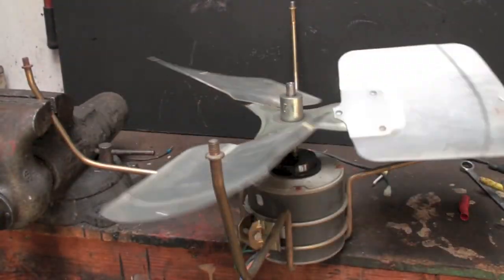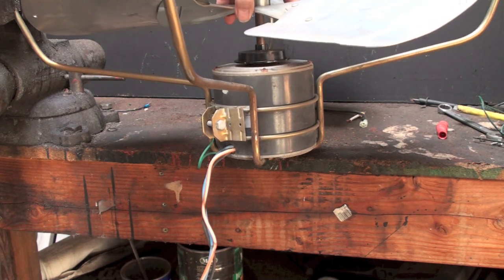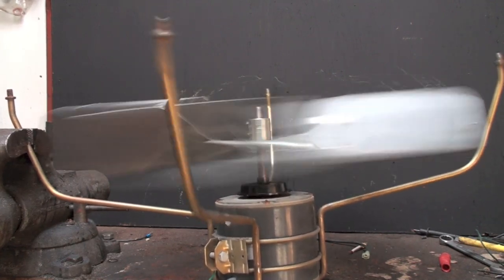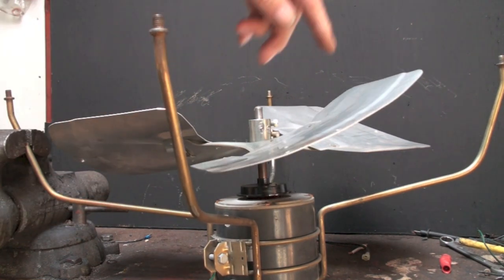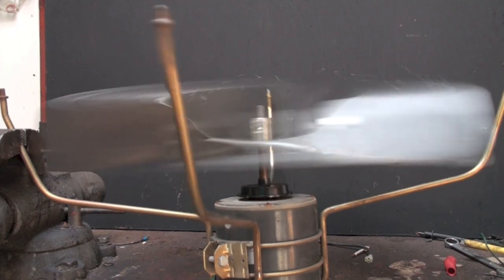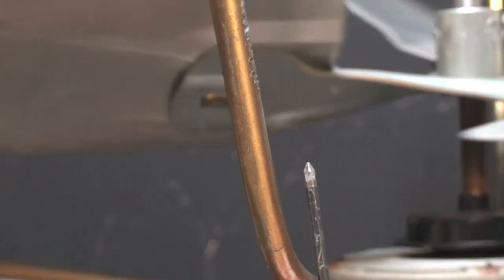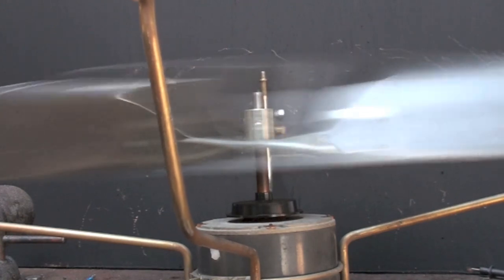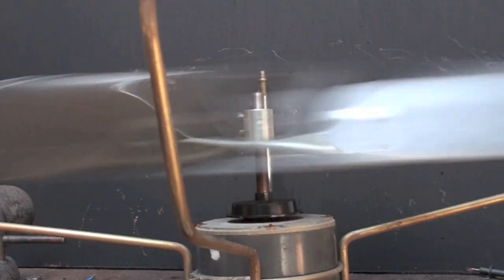How to fix fan blade alignment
When the outdoor fan or condenser fan blades are out of alignment, the fan vibrates like it is out of balance.  I explore ways to repair this.